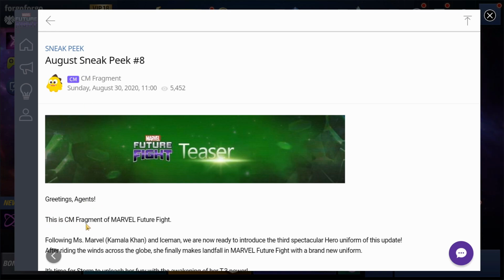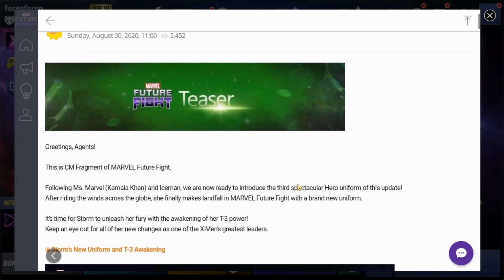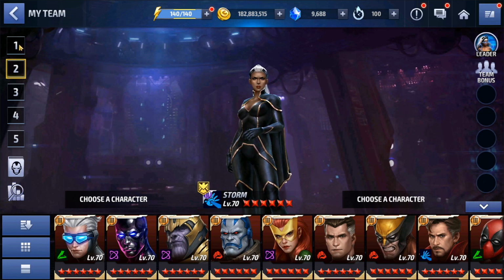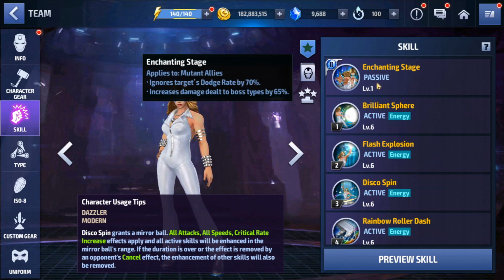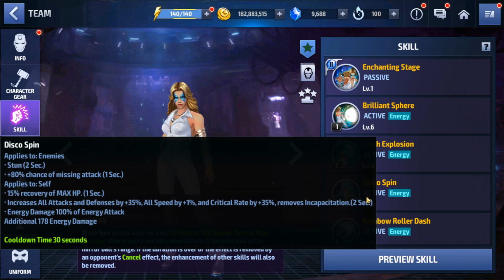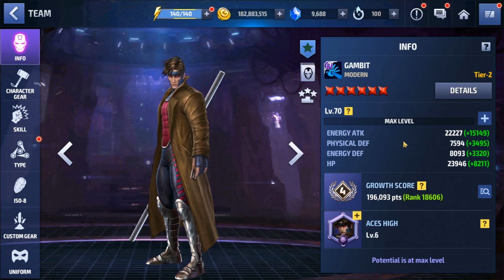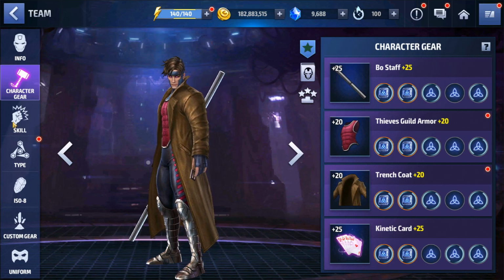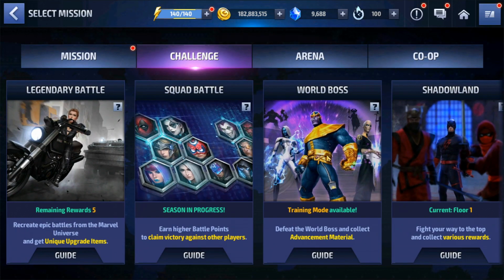T-3 Storm + revitalizing Gambit! Marvel Future Fight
Today, confirmation we are getting T-3 Storm and attempting high level World Boss with Gambit.